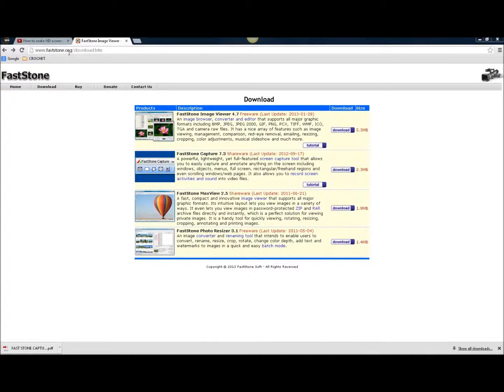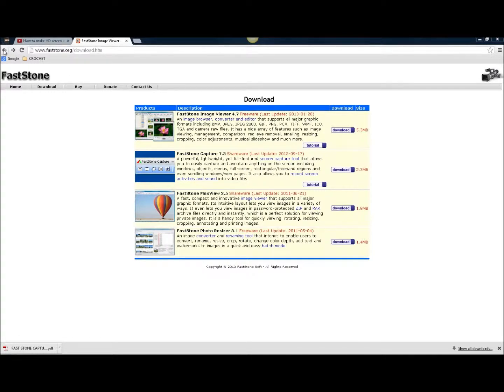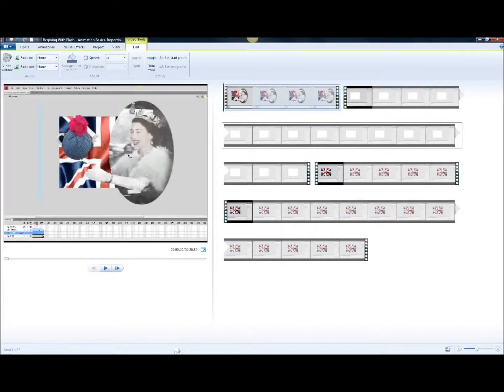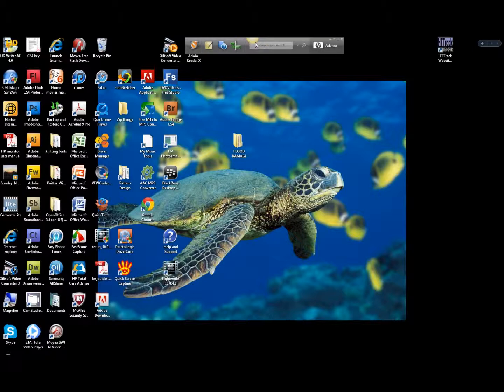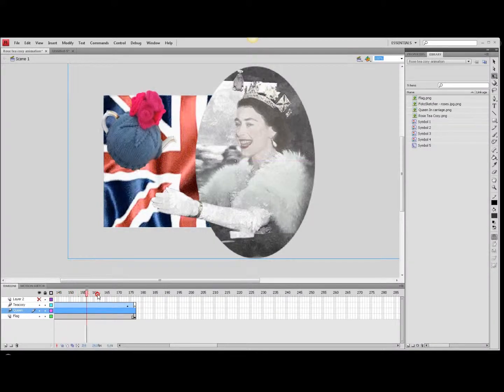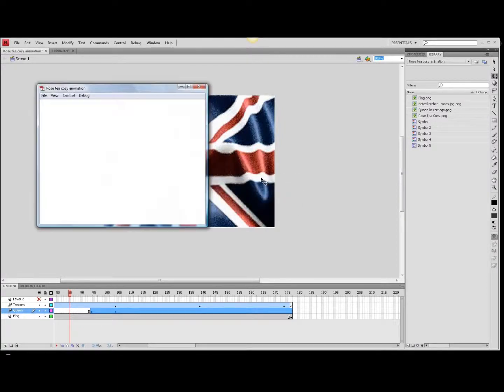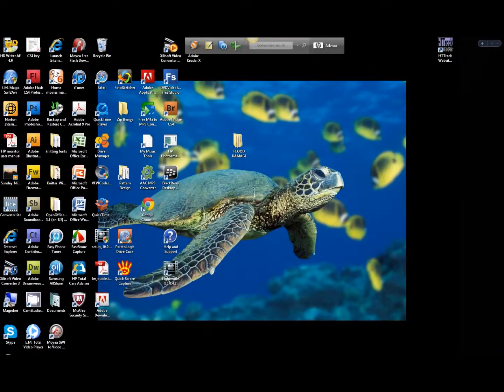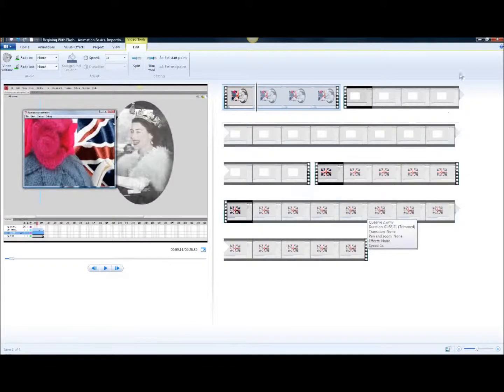FREE SCREEN CAPTURE SOFTWARE - WMV Files Compatible With Windows Movie Maker